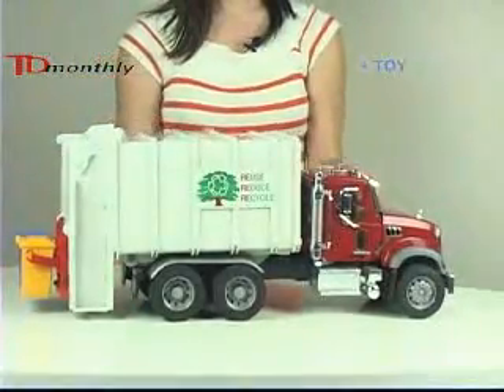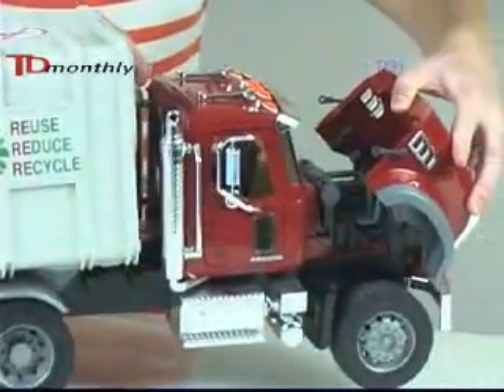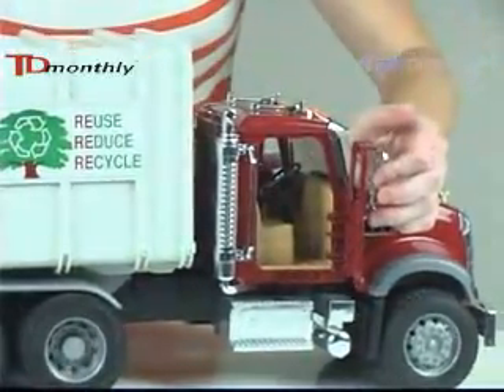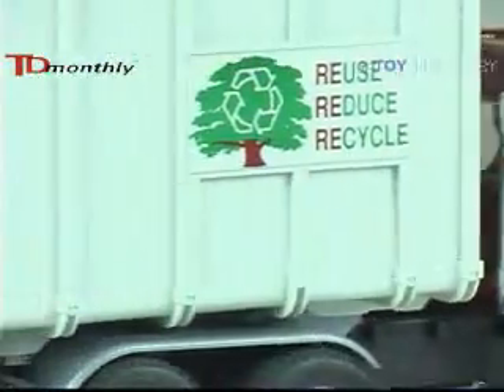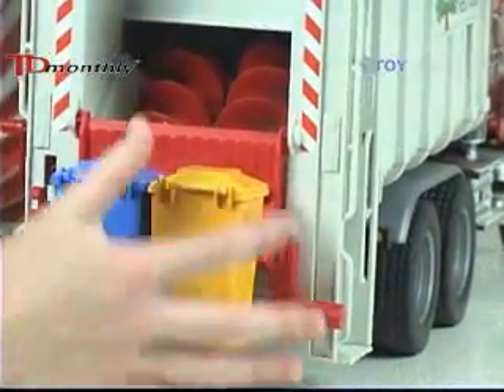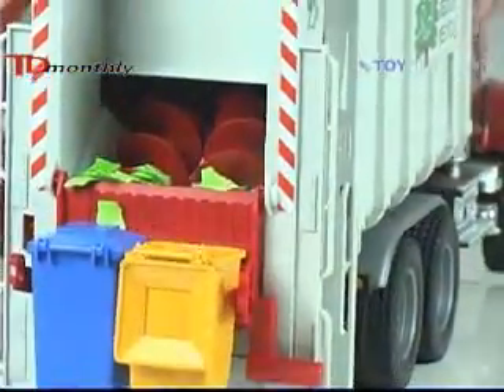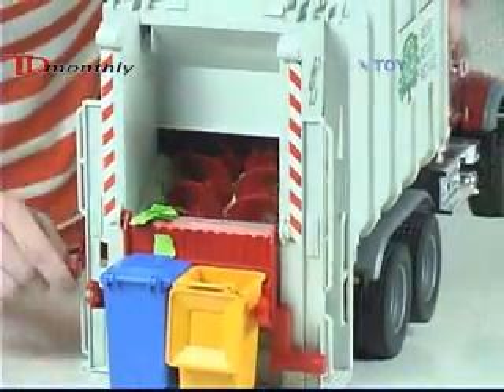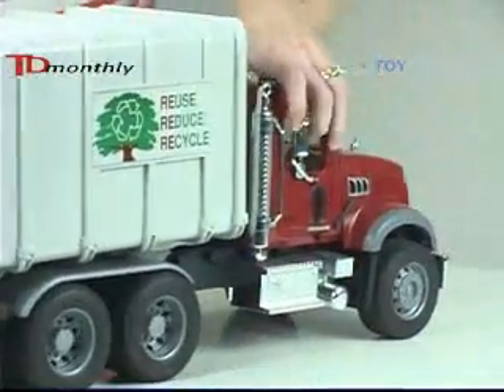Dump Truck Reduces Dumping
This recyling Dump Truck from Bruder gets kids thinking about recycling waste. But more fun that that, they can use the lift to empty trash cans into the back and convey it into the body of the truck. Hood reveals the engine, too.